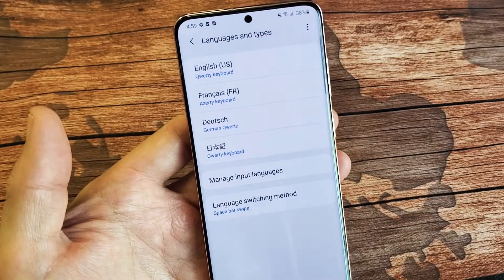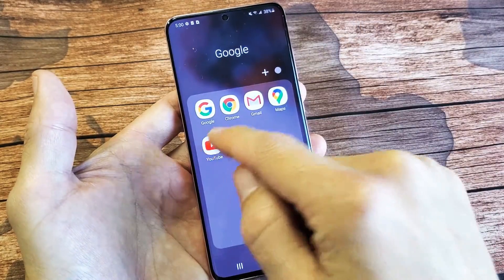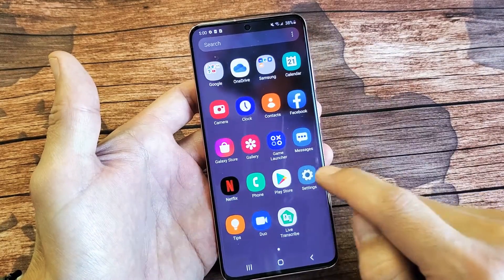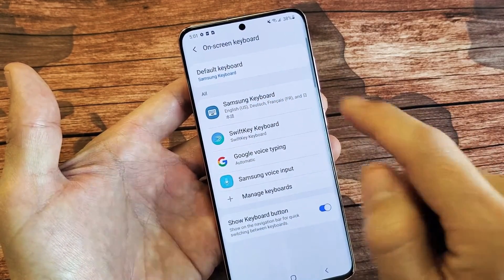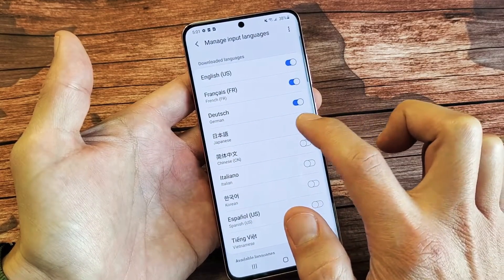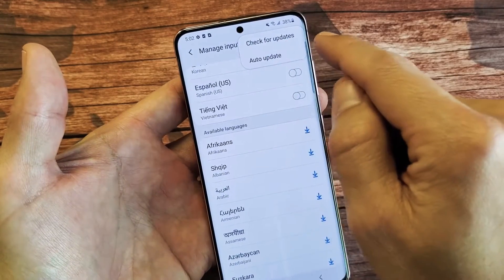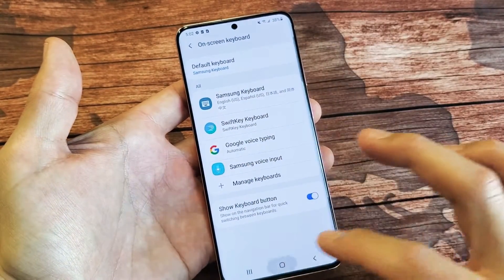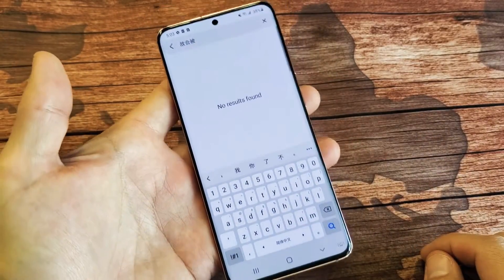Galaxy S20 / S20+: How to ADD Multiple Keyboard Languages & Switch Between Them.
I show you how to add several keyboard languages and switch between them on the Samsung Galaxy S20, S20 Plus and S20 Ultra.